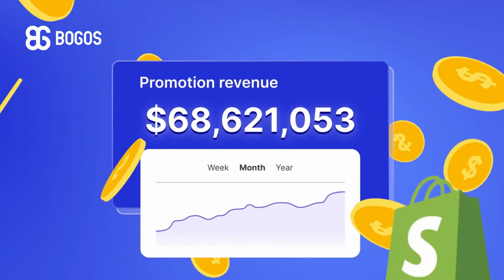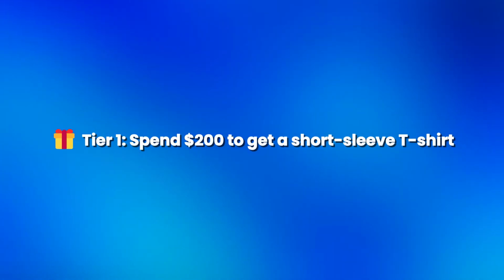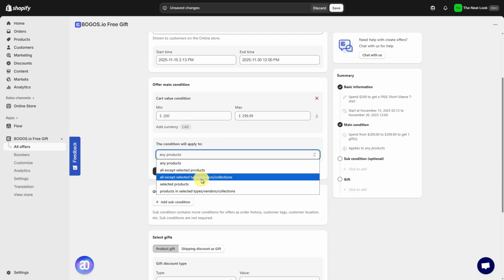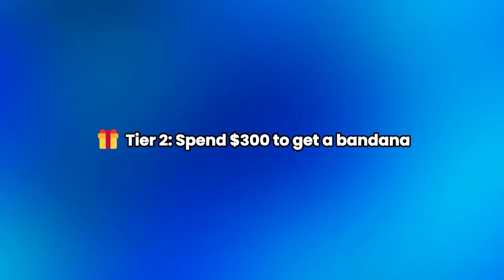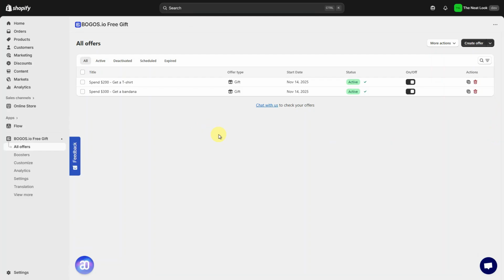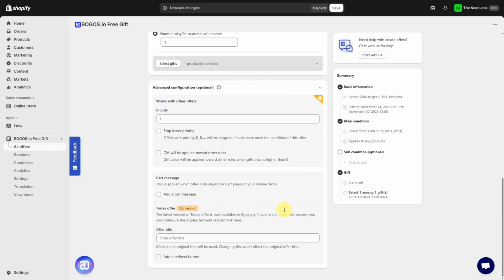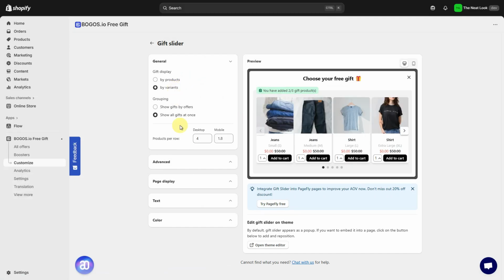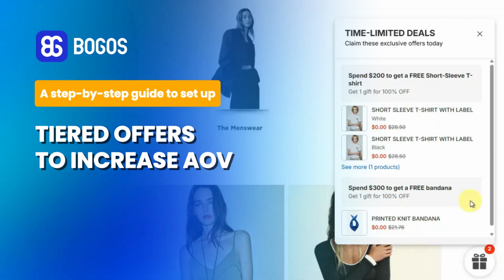How to Create Spend More, Get a Bigger Gift on Shopify (Tiered Gift Offers) | BOGOS App Tutorial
In this tutorial, you'll see how to reward customers with better free gifts as their cart value grows — for example, a free t-shirt at $200 and a bigger gift like a bandana at $300.

You'll also learn two setup methods (min/max values and the priority function) plus how to promote the offer with progress bars, gift popups, and storefront widgets to boost AOV.
▶️ Related tutorials:
🤔❓ What is a "Spend More, Get a Bigger Gift" offer on Shopify?
For example: spend $200 and get a free t-shirt, spend $300 and the gift automatically upgrades to a bandana. This kind of offer is one of the most effective ways to increase average order value (AOV) on Shopify because it gives shoppers a clear reason to add more items to their cart and reach the next reward tier.

BOGOS makes it easier to set multiple spending thresholds, auto-add or auto-upgrade gifts when the cart value increases, and display the offer clearly across the storefront — so customers actually notice the reward and act on it.

In this video, you'll learn how to:
✅ Create a "Spend More, Get a Bigger Gift" offer on Shopify with BOGOS
✅ Set cart value thresholds like "Spend $200" and "Spend $300"
✅ Use the min/max value method to define each gift tier
✅ Use the priority function to control which tier applies
✅ Auto-upgrade the gift when customers reach a higher spending threshold
✅ Promote the offer with the progress bar, gift slider, gift thumbnail, and Today's Offer widget
✅ Customize widget colors, text, layout, and page placement

🕐 TIMESTAMPS
00:00 – Intro to Shopify tiered offers
00:58 – Set up tiers using Min Max conditions
03:15 – Set up tiers using Priority function
04:23 – Customizing promotion widgets for tiered offers
05:22 – Storefront demo of Shopify tiered offers